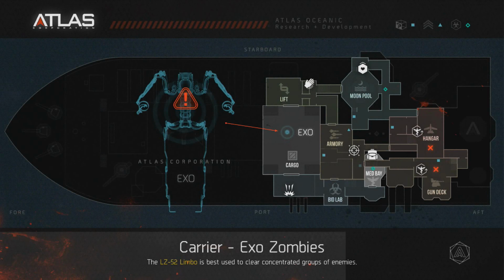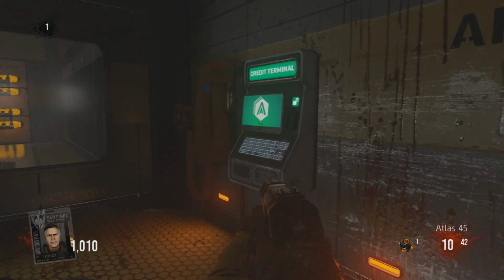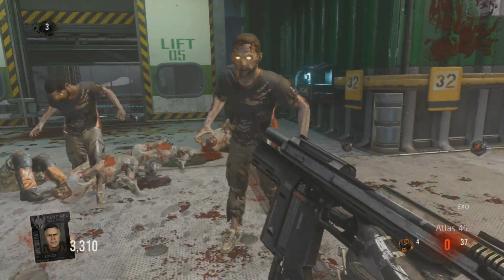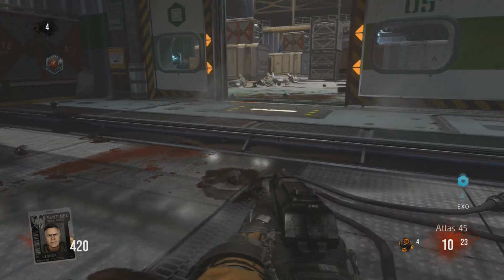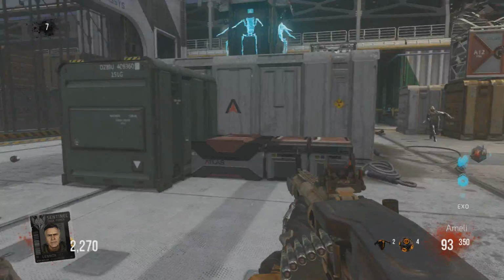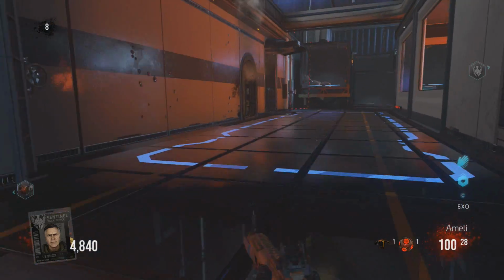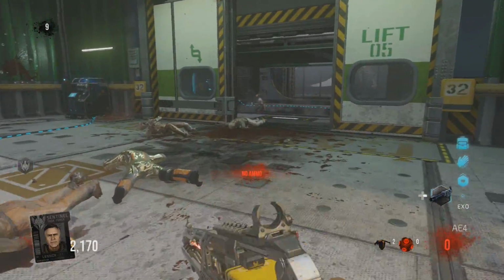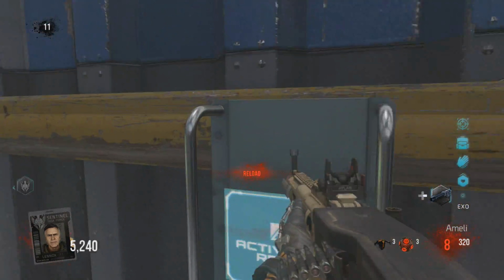SOLO HIGH ROUND STRATEGY GUIDE | CARRIER (Exo Zombies) Part 1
In this video series I show you a complete solo game on the Carrier map from Advanced Warfare Exo Zombies. From round one to past round 30 I show you everything from the best way to start the game and get set up, as well as map secrets and high round strategies to get you further.

Check my channel playlists for high round strategy guides for ALL zombies maps from World at War, Black Ops and Black Ops 2!

BE ONE OF THE FIRST SUBSCRIBERS ON MY THREE NEW CHANNELS!!!

★ S1ipperyJimSurvival - a channel featuring survival games such as 7 Days To Die, DayZ, Subnautica etc:

★ S1ipperyJimRPG - this channel is all about RPG and RPGMMOs such as The Elder Scrolls series, Dragon Age, The Witcher etc: